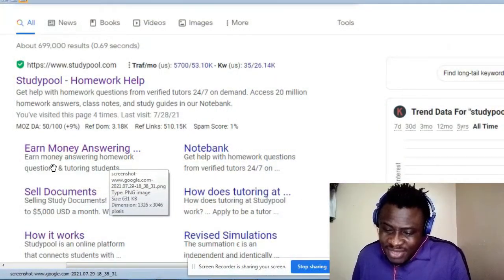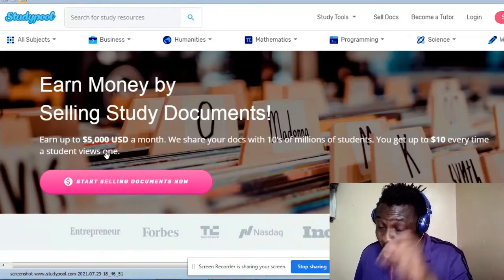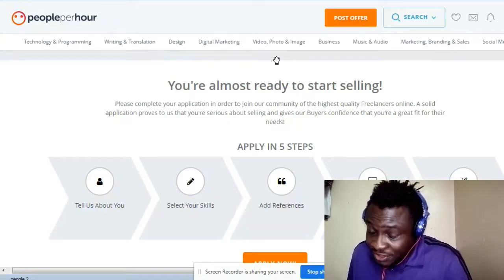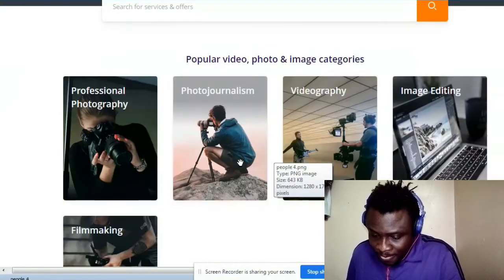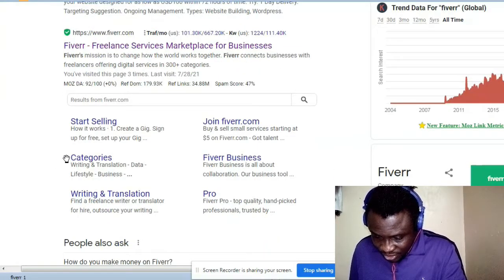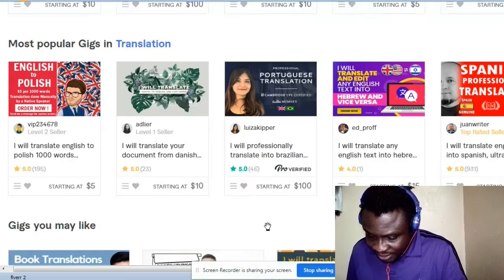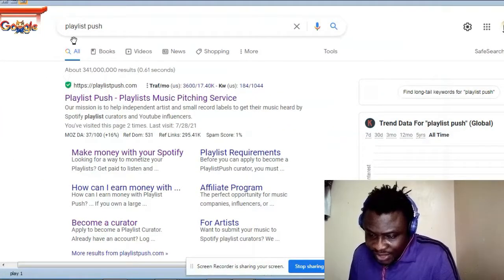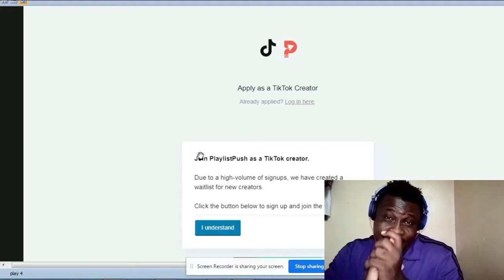How to get Free 3 Highest Paying Side Hustle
Awake within, How to get Free 3 Highest Paying Side Hustle. These three side hustles will help you generate passive income online for free. All you need is a mobile phone or a laptop, desktop and a good internet connection and you're good to start.

Most often, when you think about making money, you want to earn it quickly and effortlessly. To make money quickly is quite possible, but unlikely without any effort. In this case, you do not need to analyze the idea for a long time. It is better to take a proven method and take into account the degree of your interest to get quick cash.

Many entrepreneurs give up trying to earn quick cash only because they have chosen a type of income that is not interesting to them. If there is a personal interest in the business, then a person is ready to invest time and money in its development until the first results.

The most important thing is to choose what you want to do in order to earn quick cash. If there is no desire to do this or that activity, the business will quickly get bored, and no matter how high income it brings.